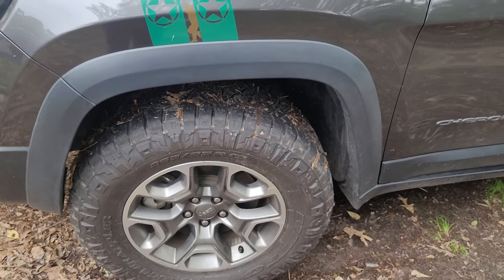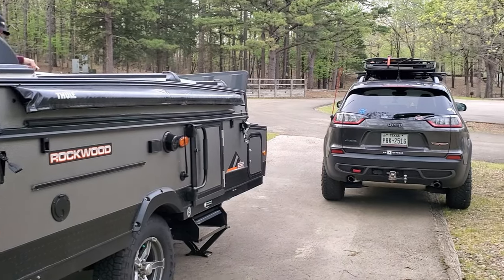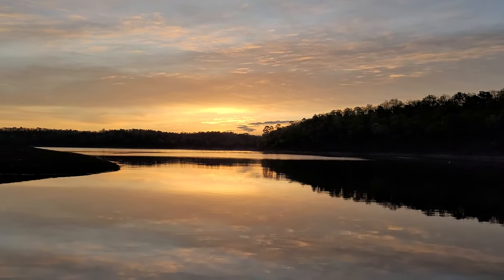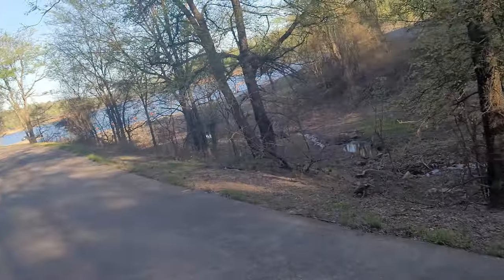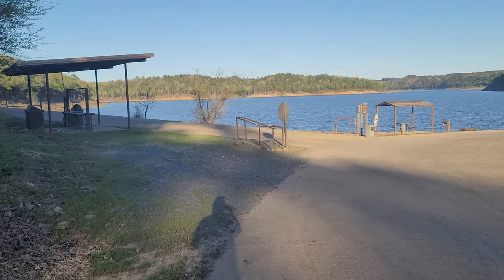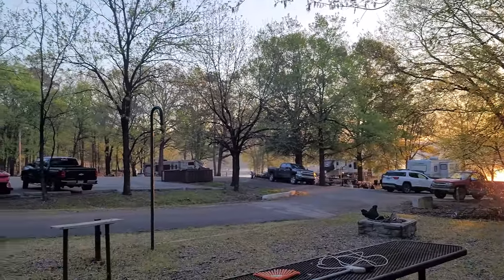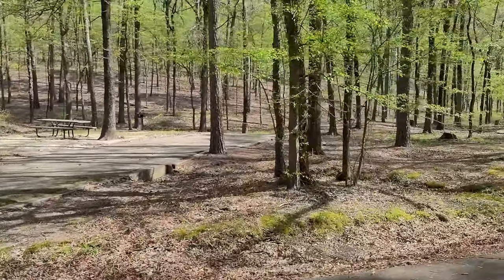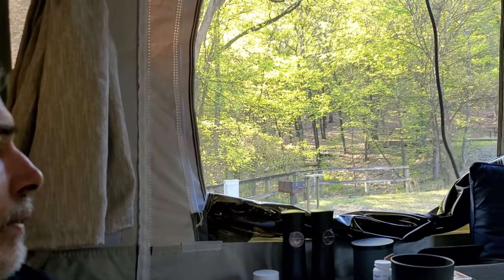2023 ROCKWOOD 1910 ESP , Big Coon Creek, CAMPING ARKANSAS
Camping at Big Coon Creek Campground on Gillham Lake in Arkansas  (2023 Rockwood 1910 ESP)

(Pictures of Little Coon Creek Campground included in this video)

Big Coon Creek Campground sits along the lush banks of Gillham Lake in southwest Arkansas.
Nicknamed the "Bright Spot on the Cossatot," Gillham Lake is a recreational oasis for outdoor enthusiasts.
Big Coon Creek Campground has 31 single-family campsites (with water & electric hookups) and is located next to beautiful Gillham Lake.

The spacious campsites can accommodate tents, trailers and RVs. Each site also has a table, fire ring and grill. Campground amenities include drinking water, flush toilets, hot-water showers, a dump station and trash collection. There’s also a boat ramp, swim beach, playground and hiking trails near the campground.
Outdoor recreation in the area includes boating, canoeing, kayaking, fishing, swimming, water sports, hunting, hiking, biking, picnicking and wildlife viewing.  The Cossatot River, designated as a National Wilde & Scenic River, is also nearby.
 Gillham Lake was created in Southwest Arkansas following the 1975 completion of a dam on the Cossatot River. The 1,370-acre reservoir, located in Howard and Polk counties, features U.S. Army Corps of Engineers' recreation areas that include some 70 campsites, boat ramps, swimming areas, picnic sites and other recreational facilities. The lake is best known among anglers for its largemouth bass, but fishing for crappie, bream, and catfish is also good.
  ATT Cell signal was a no go for us while there. Be aware of rain in the forecast as this area can flood.
  We had a great time camping in our 2023 Rockwood 1910esp popup camper. We did have issues with leaks at the campgrounds water hookup and used our own pressure relief valve.